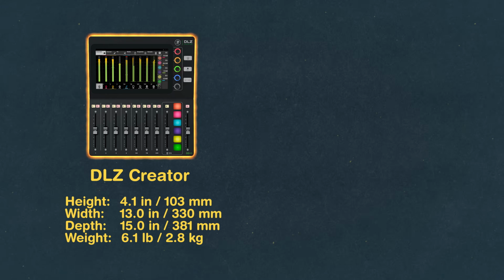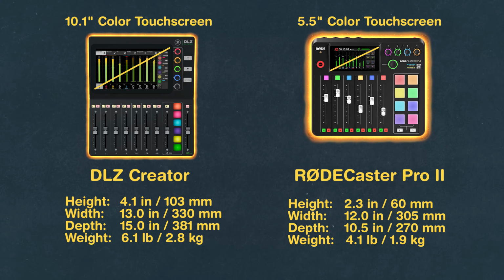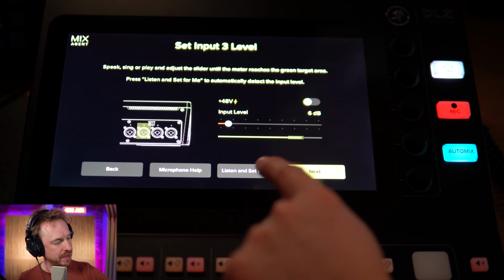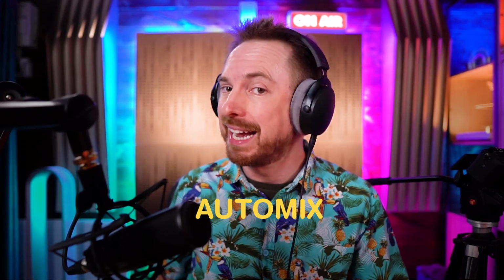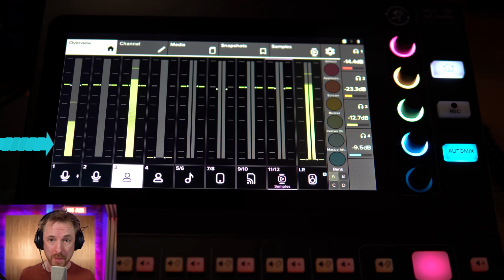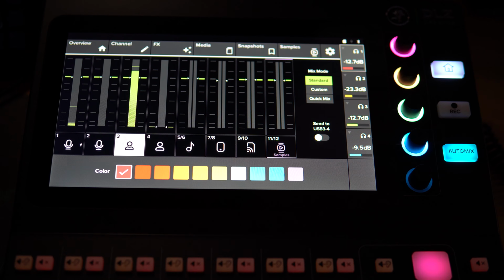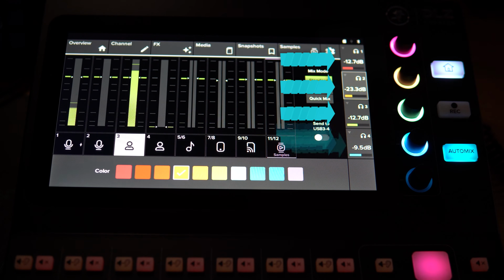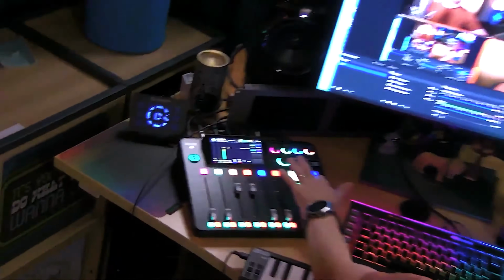Mackie DLZ Creator vs. RODECaster Pro II - The Best Mixer for Your Podcast in 2023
Looking for the ultimate all-in-one podcast setup in 2023?

In this video, I'll compare two top contenders: the Mackie DLZ Creator and the RØDECaster Pro II. Dive into an in-depth review and comparison of these powerful podcasting solutions, exploring their features, audio quality, ease of use, and more. Discover which option reigns supreme and find the perfect all-in-one setup to take your podcasting game to the next level.

Don't miss out on this comprehensive guide to finding the best podcasting equipment for your needs!

0:00 Makie DLZ Creator or Roadcaster Pro II?
0:20 Take Note of This
0:30 Display
1:03 Makie DLZ Creator: AGENT MIX
1:45 Makie DLZ Creator: AUTO MIX
2:26 Makie DLZ Creator: HEADPHONE PRE AMPED
2:55 Roadcaster Pro II: MIDI CONTROLS
3:19 Roadcaster Pro II: VOCAL EFFECTS
3:57 Roadcaster Pro II: FIRMWARE UPDATES
4:15 Roadcaster Pro II: SEAMLESS INTEGRATION
4:37 Roadcaster Pro II: RODECONNECT
5:03 Advantage of Makie DLZ Creator
5:44 Advantage of Roadcaster Pro II
6:18 MY OVERALL VERDICT